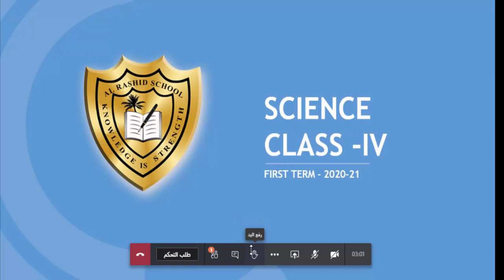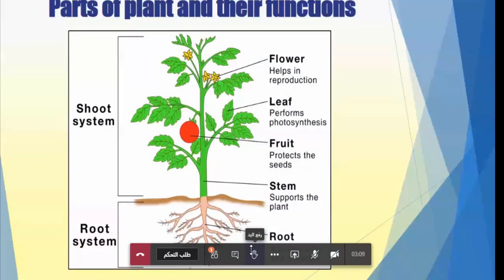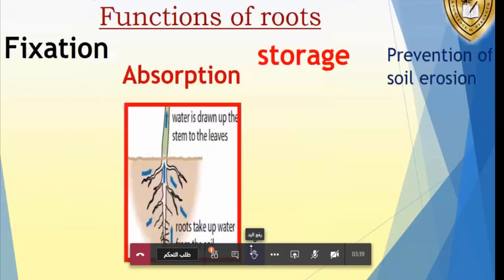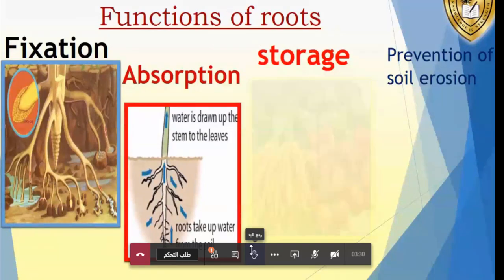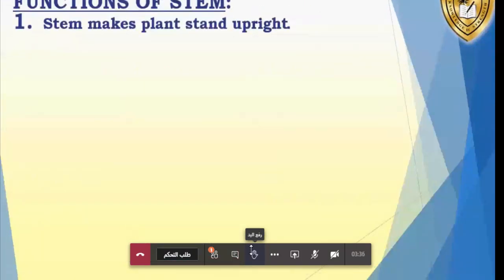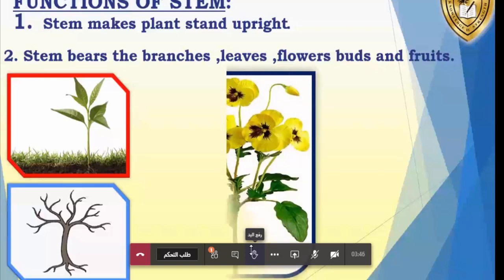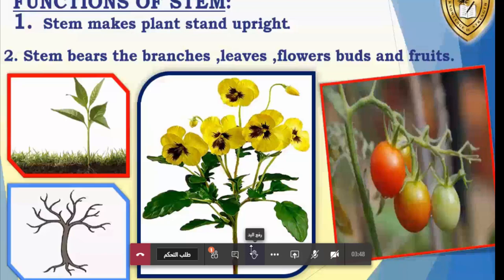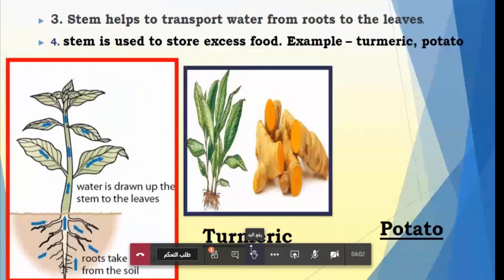evs parts of plants Grade 4